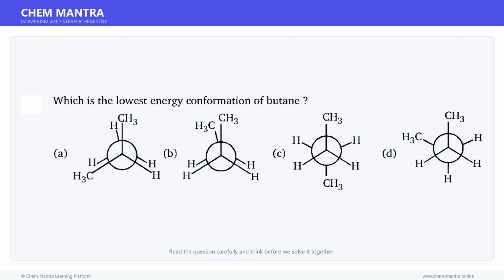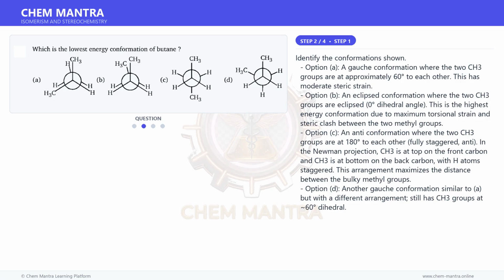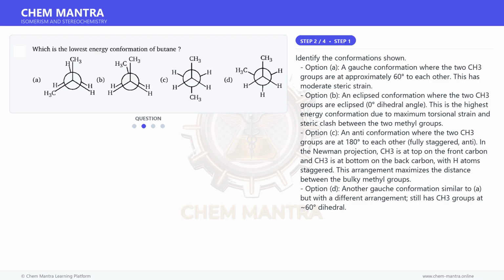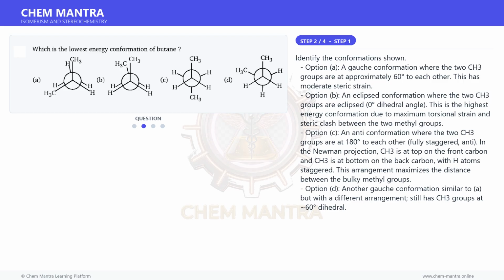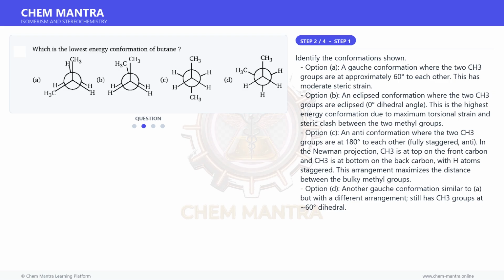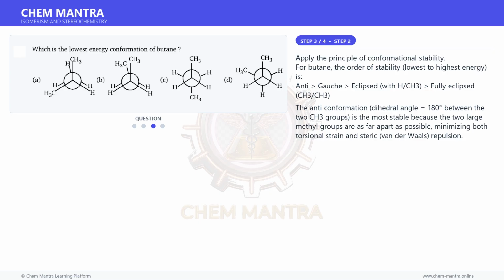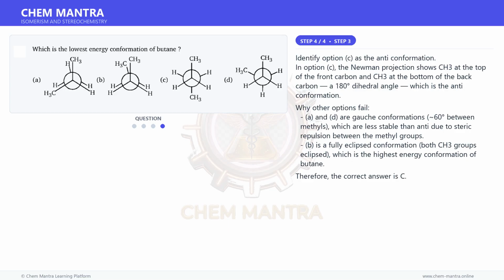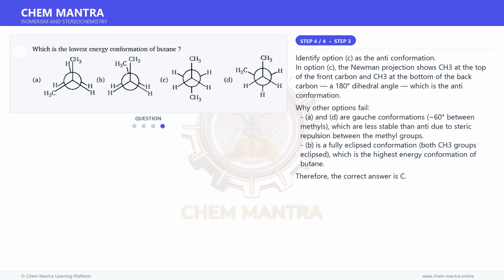Conformational analysis of butane involv | Isomerism & Stereochemistry | JEE Chemistry | Chem Mantra